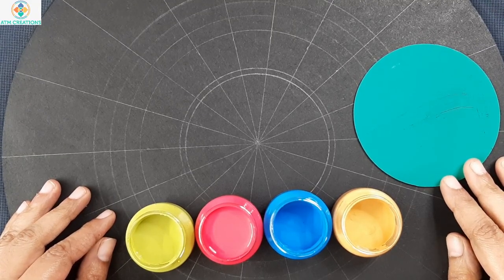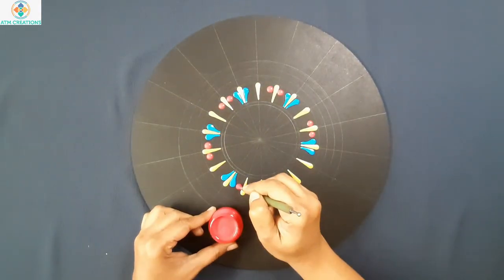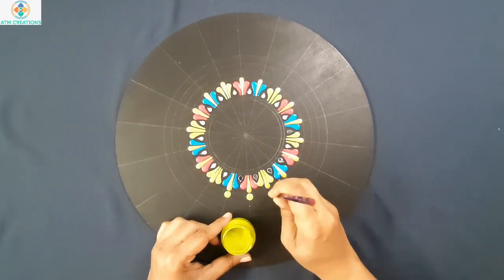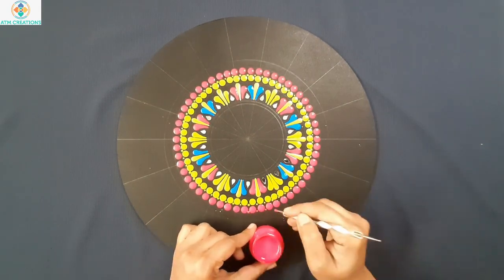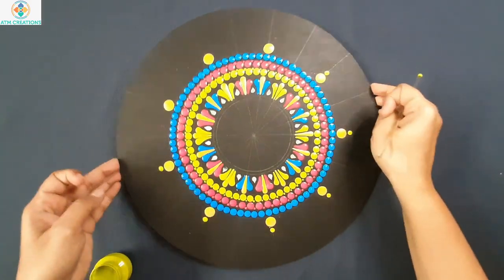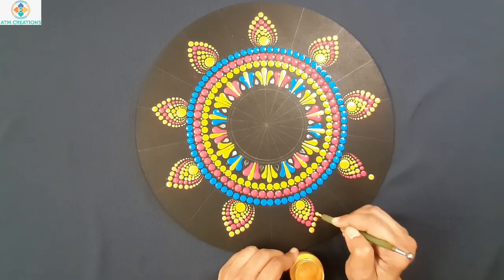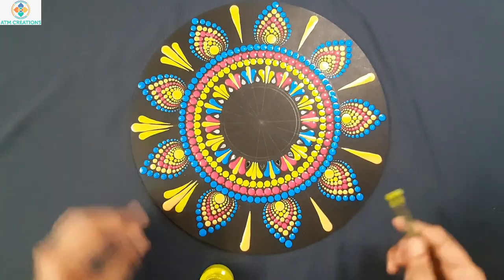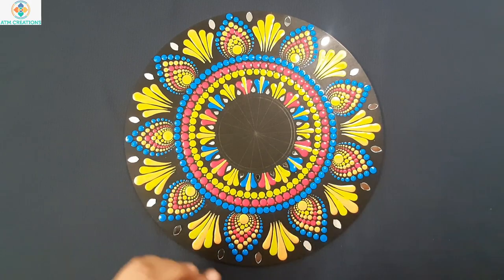Dot Mandala on MDF | Dot mandala for beginners | Dot mandala mirror | 4 | 2022 | ATM Creations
This is Dot mandala on MDF, dot mandala mirror and a Dot Mandala for Beginners , explained Step by step. This is the 4th dot mandala in the MDF series, that's uploaded in year 2022, by ATM Creations.

Angle Measurements: 20, 40, 60, 80, 100, 120, 140, 160 on both sides

Circles :  were at random, no measurements.

Colors Used: Gold, light blue, pink, bamboo green